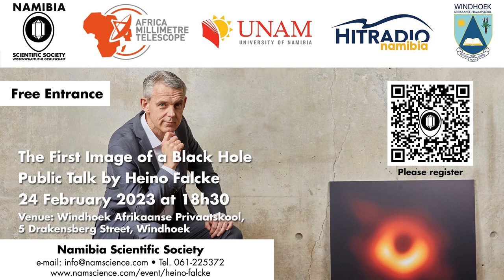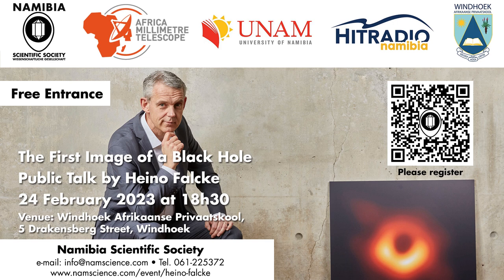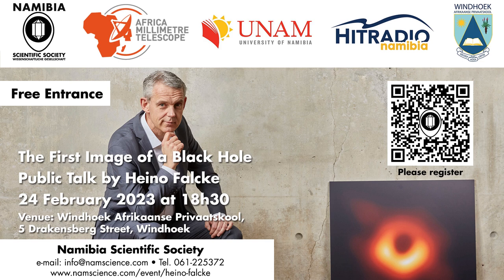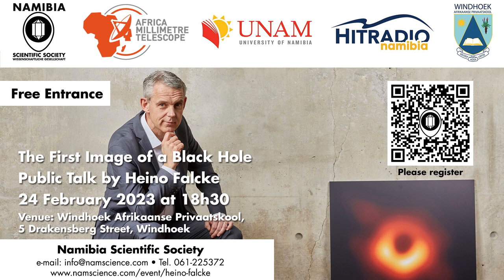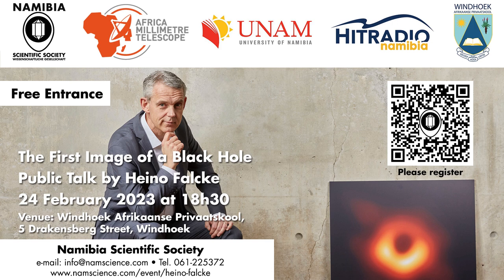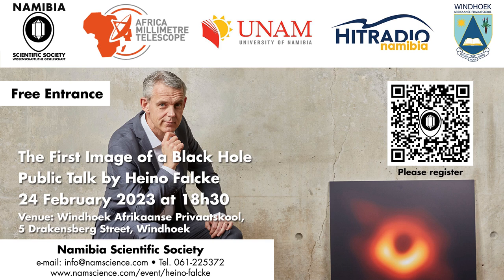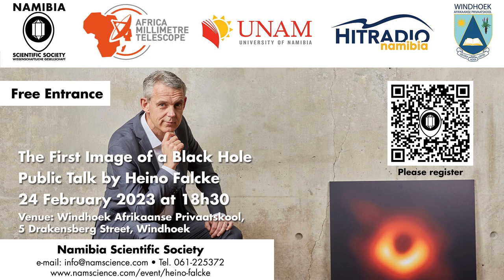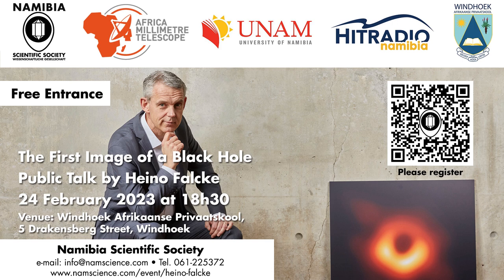Interview with Heino Falcke and Jasko Rusk from Hitradio Namibia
Jasko Rust from @HitradioNamibia talks to Prof. @heinofalcke4306 about black holes and explores the questions of what happens when a person falls into one, and what is unique about the Namibian night sky.
They also talk about the event on 24 February 2023 at the Windhoek Afrikaanse Privaatskool organised by the @NamibiaScientificSociety together with the Africa Millimetre Telescope and the @universityofnamibia1203. There, Prof. Heino Falcke will talk about the first image of a black hole.

Don't miss this once-in-a-lifetime opportunity.

Events are open to the public!
Please note: The opinions expressed during presentations, films or events are not necessarily in accord with ours.